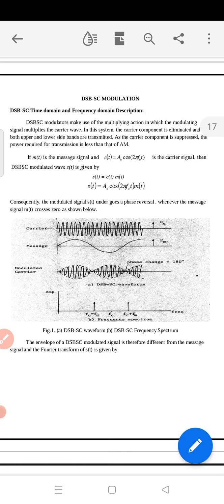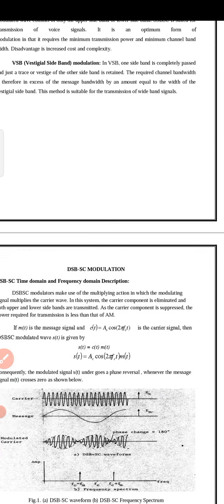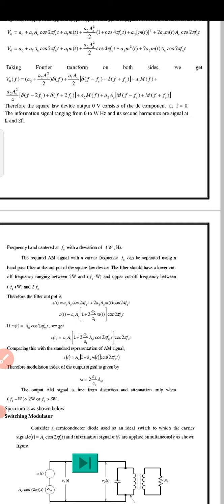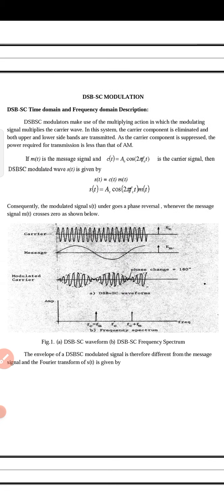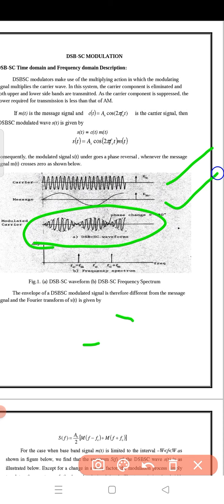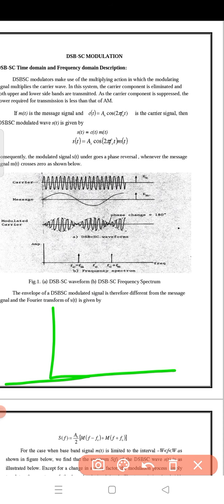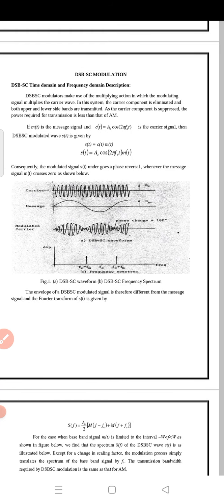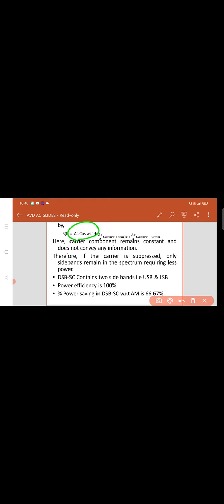AC-13 Introduction to DSBSC, Equation , Time domain and Frequency domain Representation